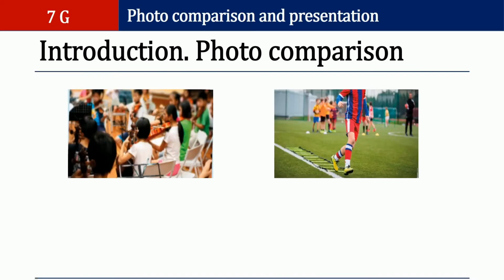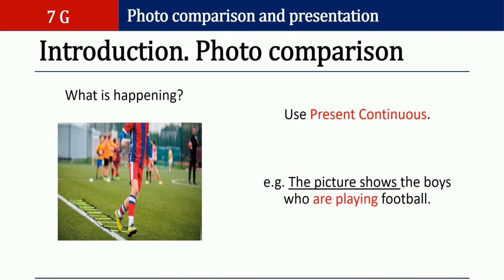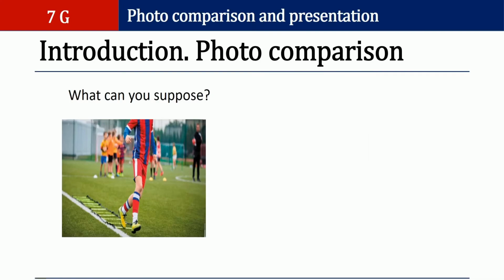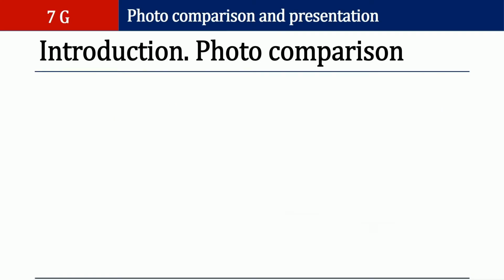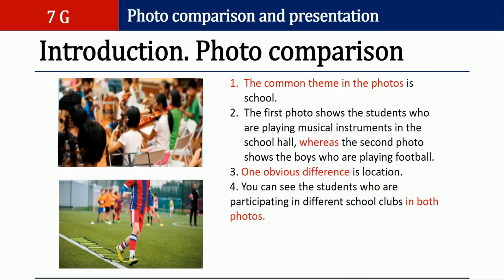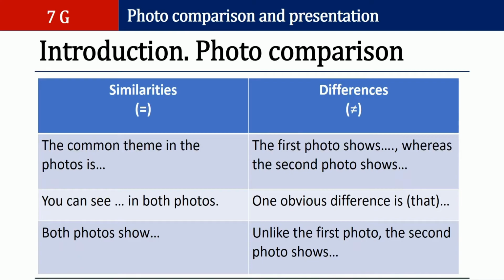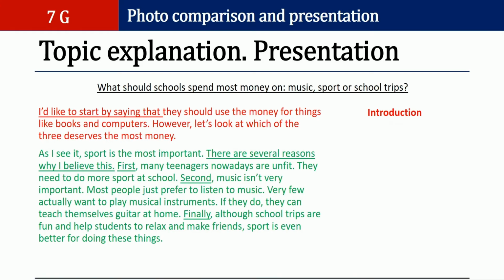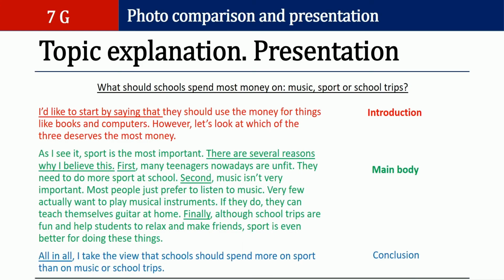Ағылшын тілі мұғалімі Джуманкулова Жанар Омирхановна 7-сынып «Photo comparison and presentation»